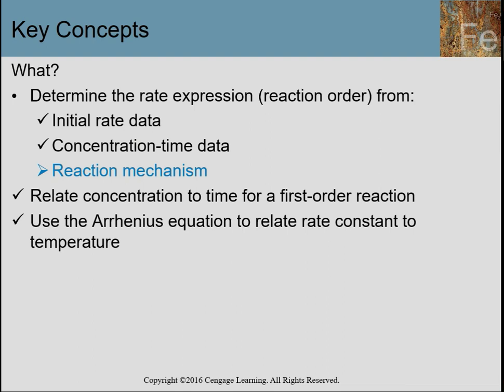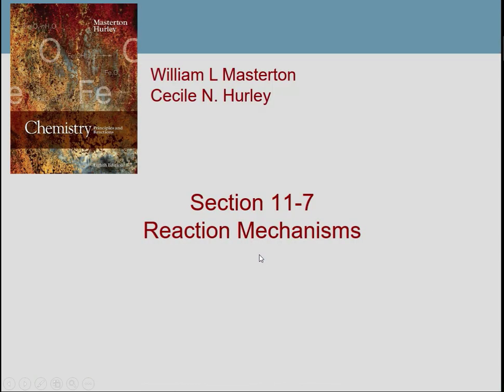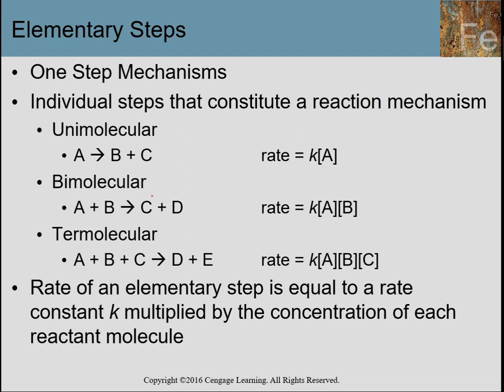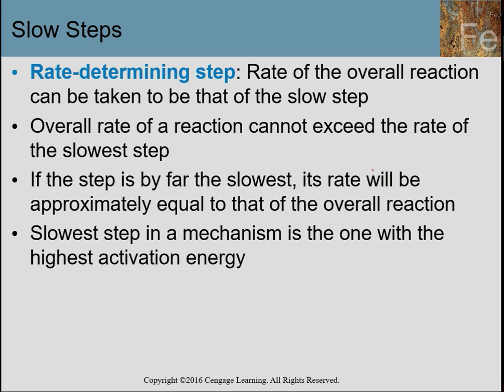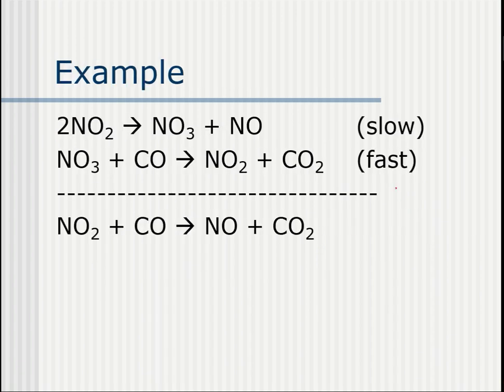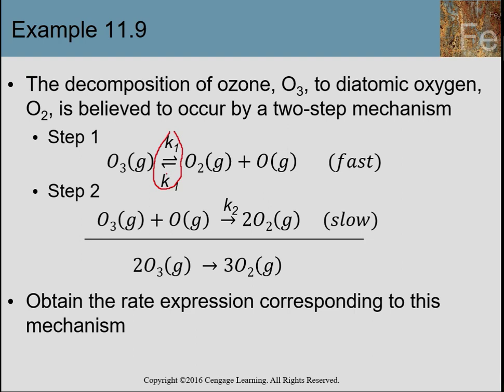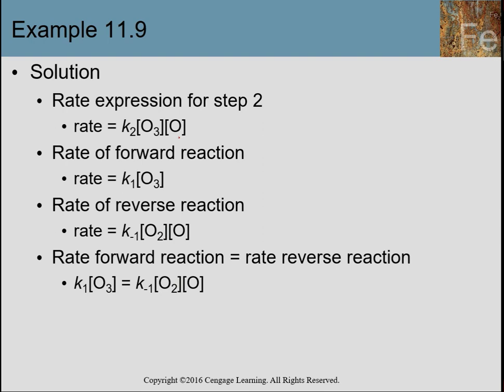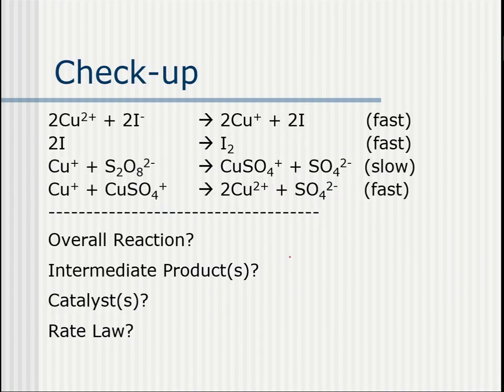Catalysis and Reaction Mechanisms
This video will discuss how a catalyst will affect the rate of a reaction.  Reaction mechanisms will also be introduced as well as how to determine the rate law of a chemical reaction from a proposed reaction mechanism.

This video is part of Mr. Ferrin's Honors Chemistry II distance learning during the COVID-19 pandemic.